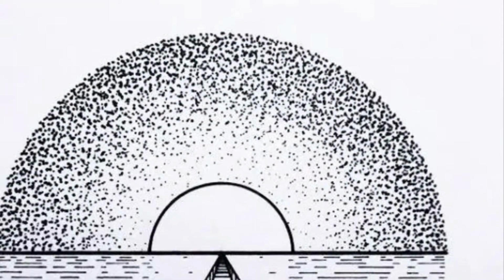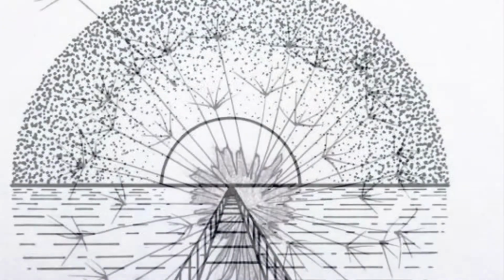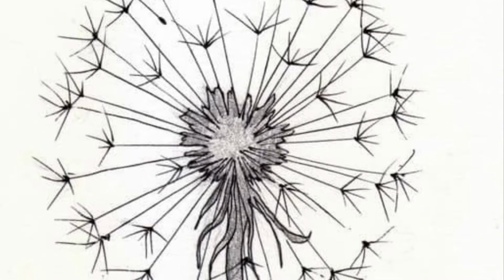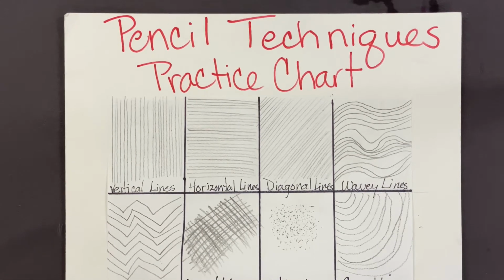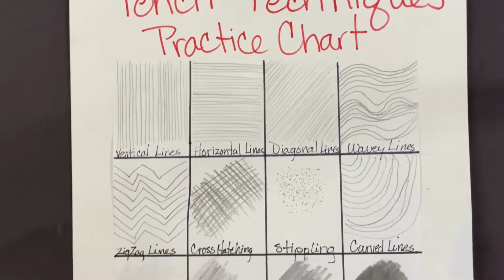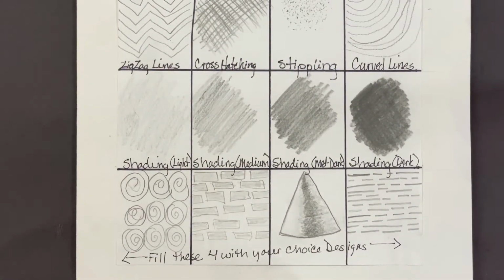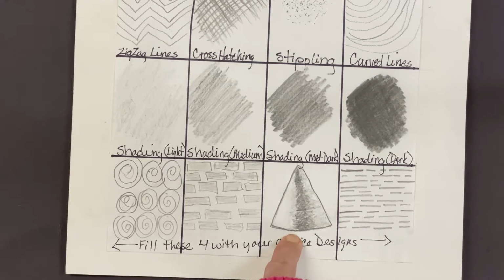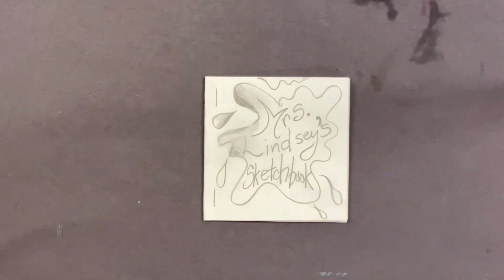Sketchbook pencil practice